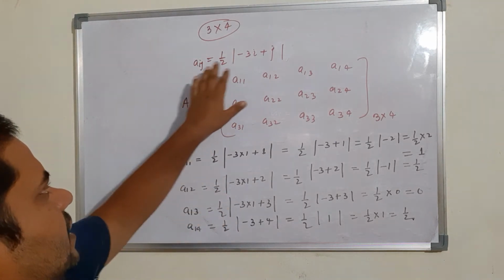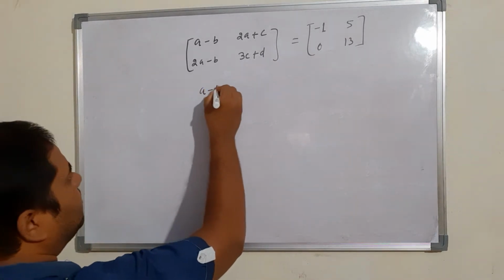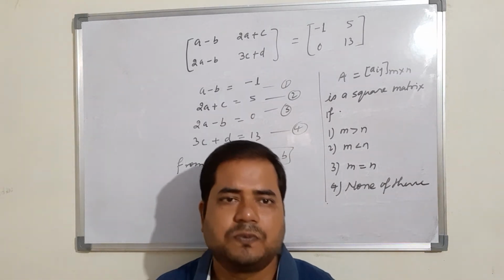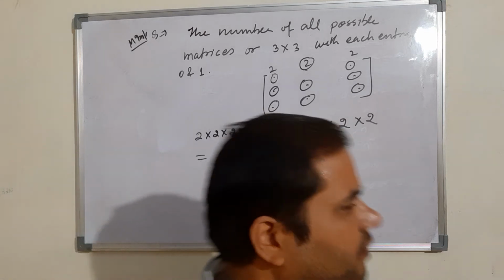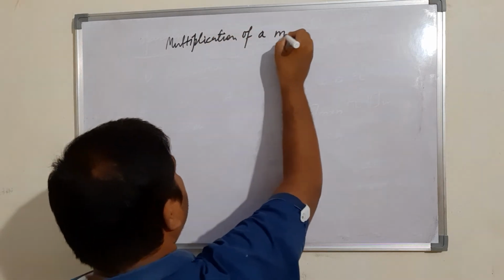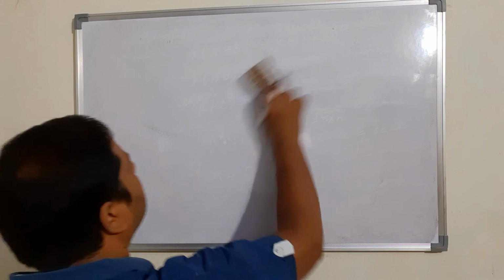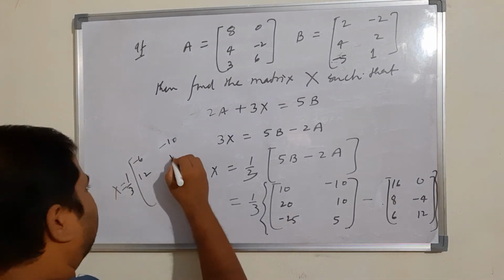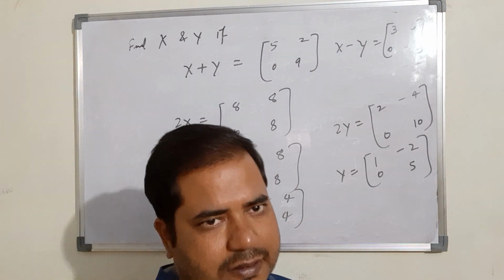Revision lecture 9 class 10